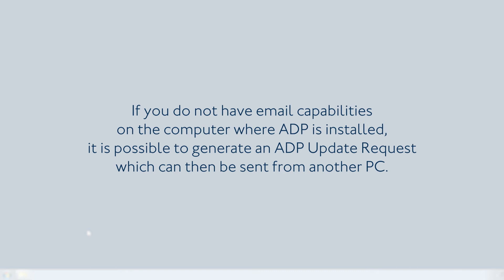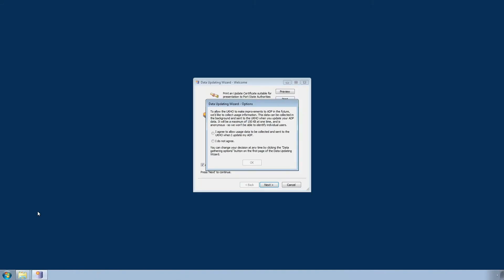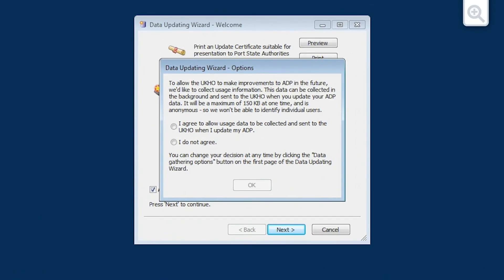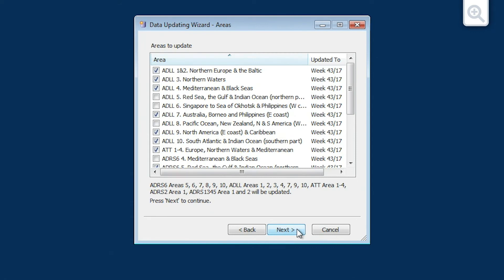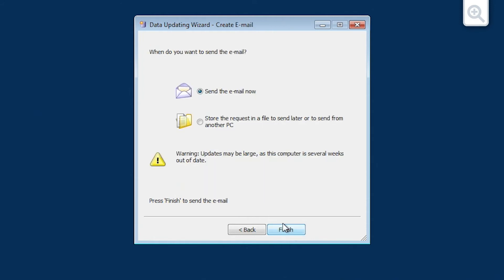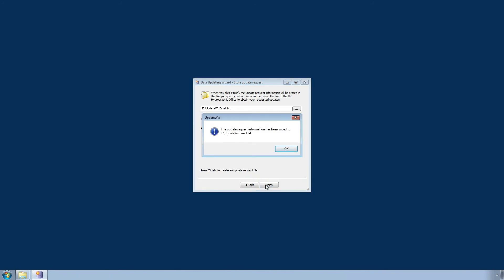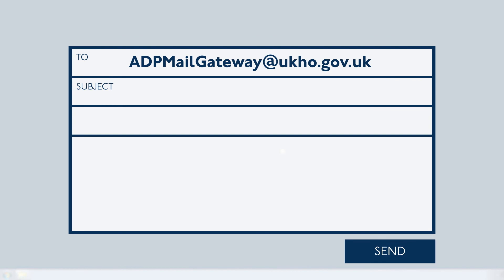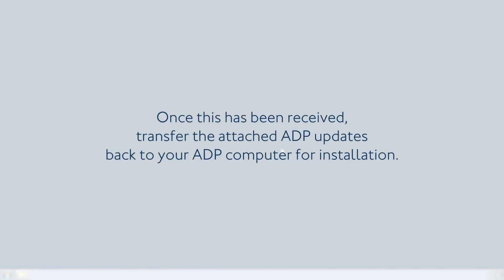Downloading ADMIRALTY Digital Publications (ADP) updates via email from a different PC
This film shows you how to request ADMIRALTY Digital Publications (ADP) updates via email from a different PC